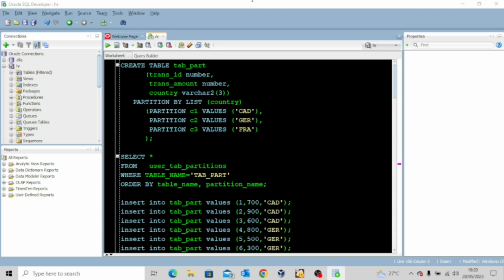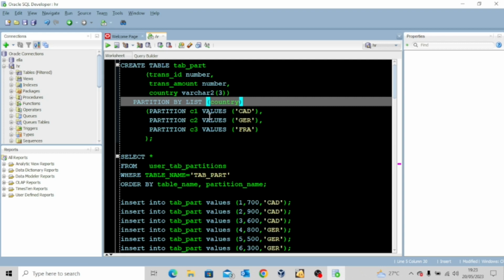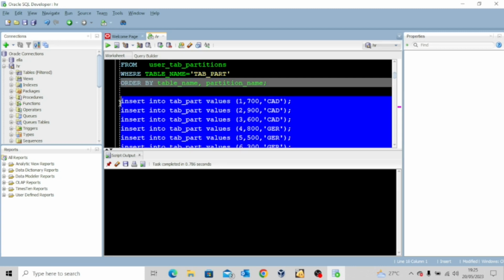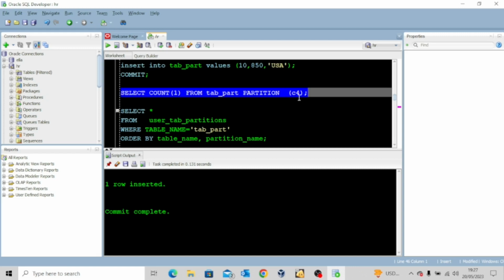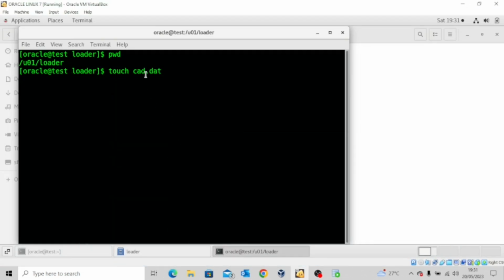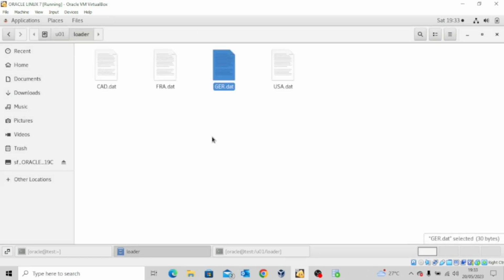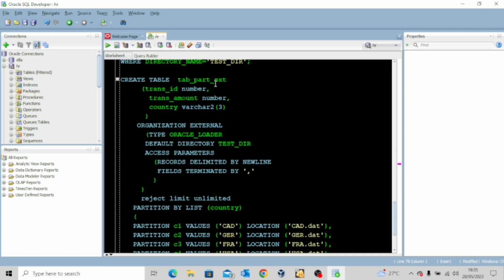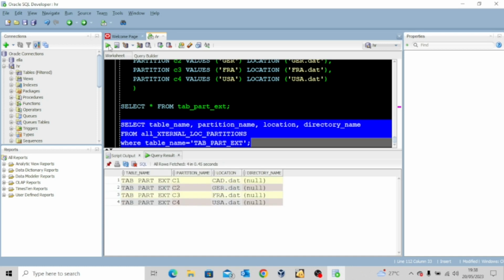PARTITION TABLES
Table partitioning helps to speed up your queries, especially when using the "where" condition. Watch this video for more details.